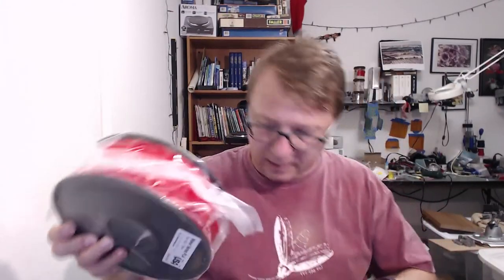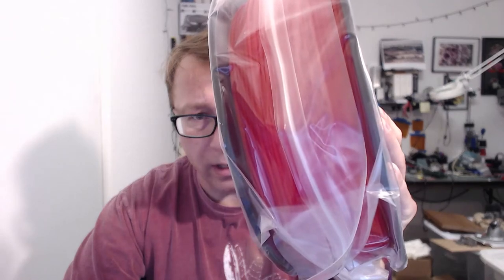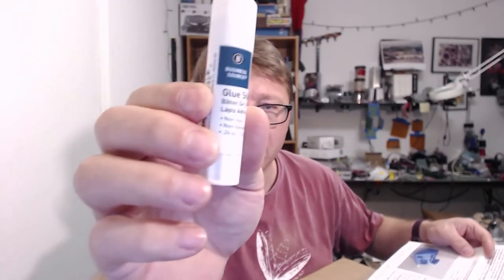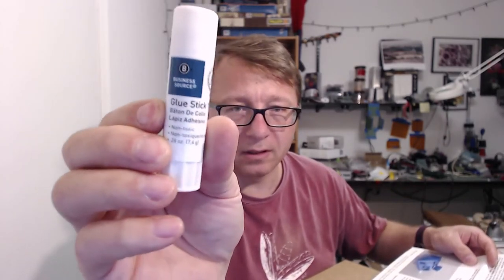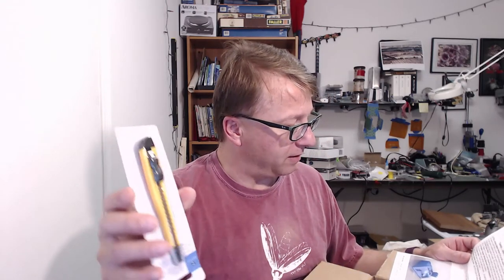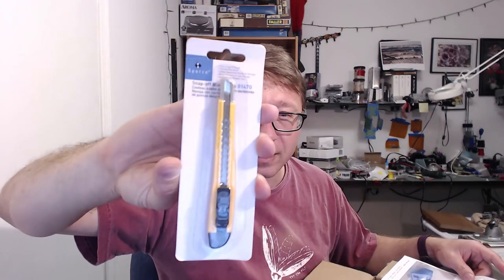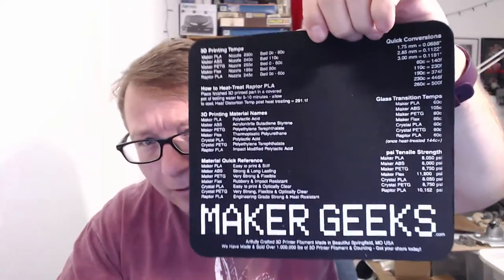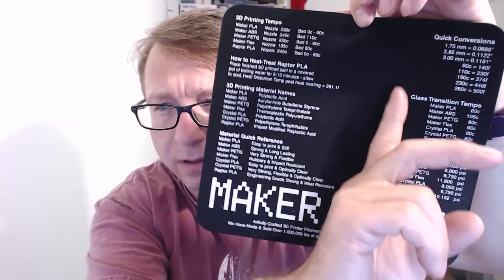Maker Geeks 3DGeekbox Unboxing - June 2017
Join me for another unboxing of the Maker Geeks 3DGeekbox. Gifts for makers of all kinds!